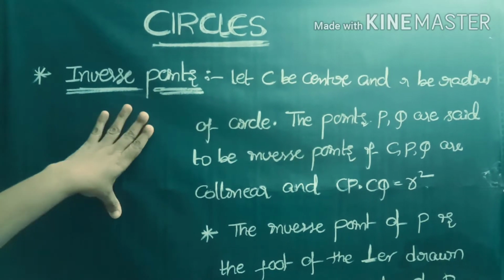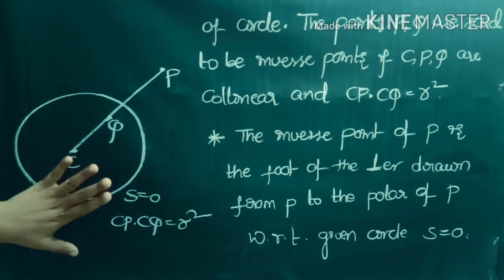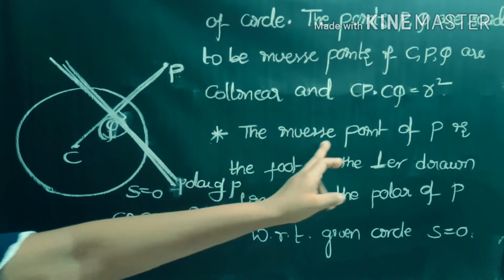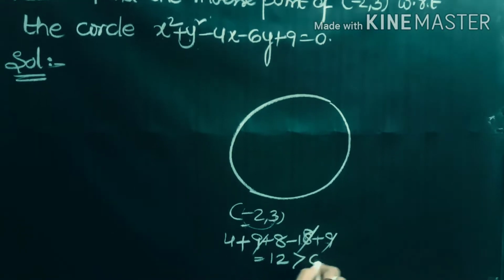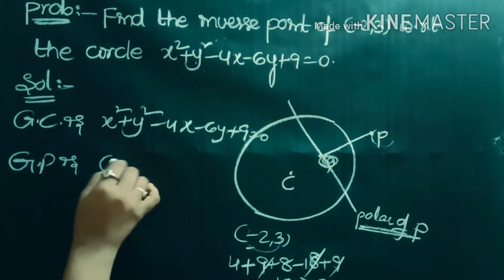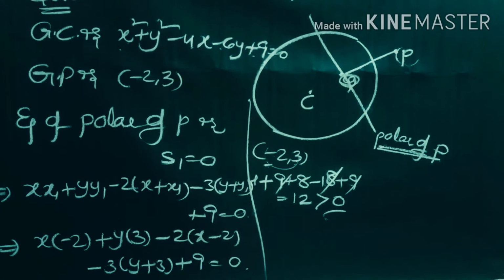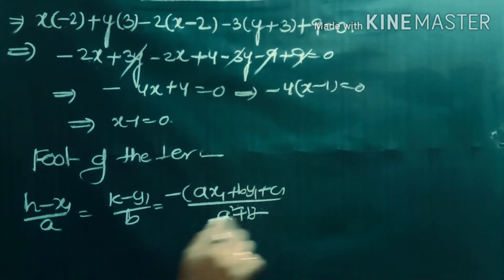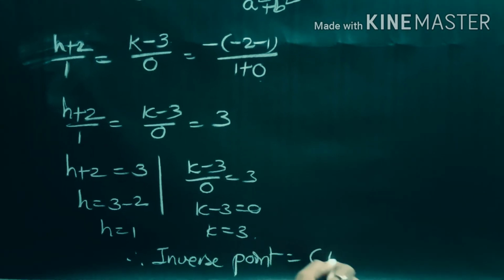CIRCLES / CIRCLES Inter 2nd year / Maths2B CIRCLES / CIRCLES Part~22